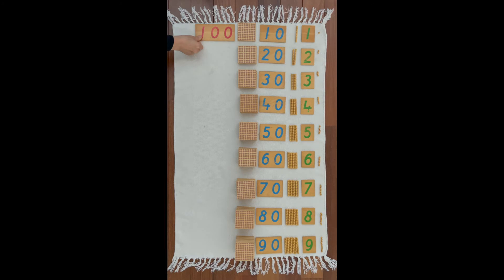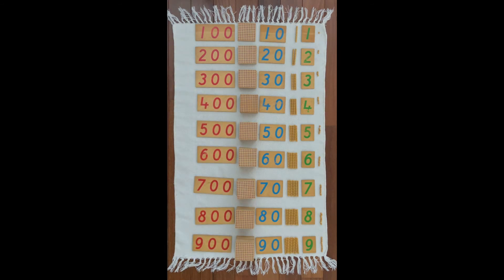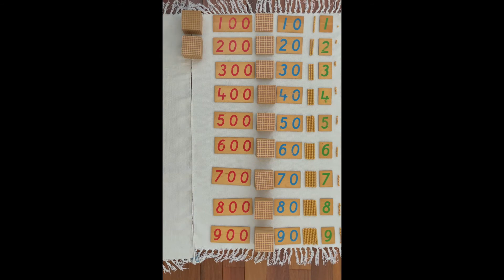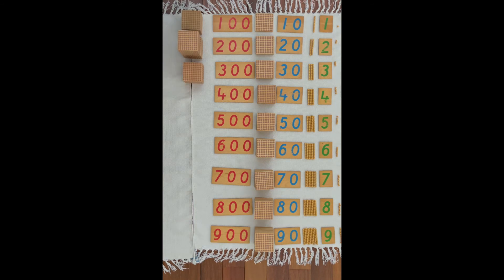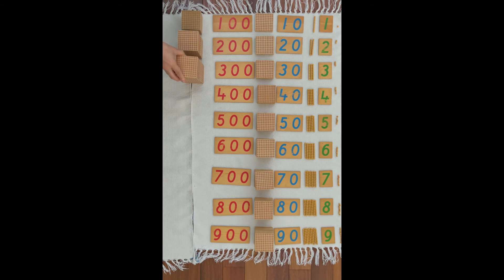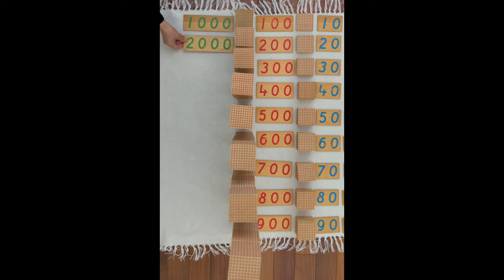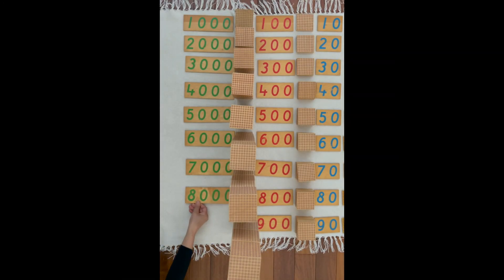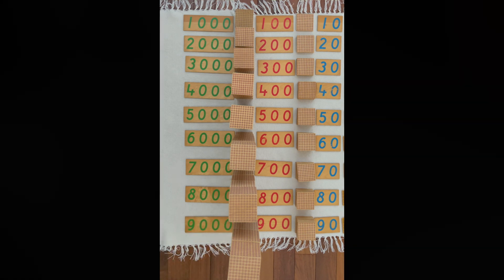Montessori Math 02-10 45 Layout (Bird's Eye View) - A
Montessori Math
Decimal System
45 Layout (Bird's Eye View)